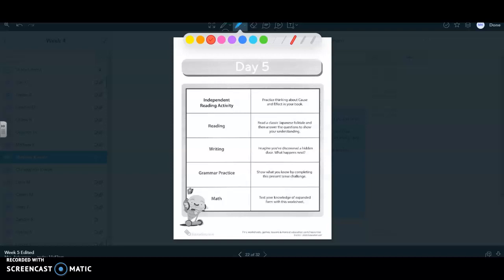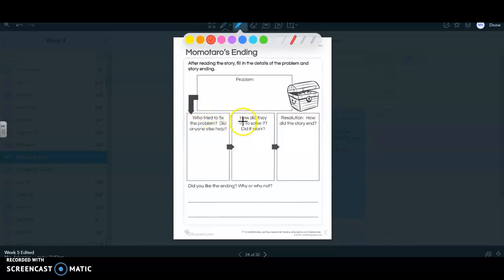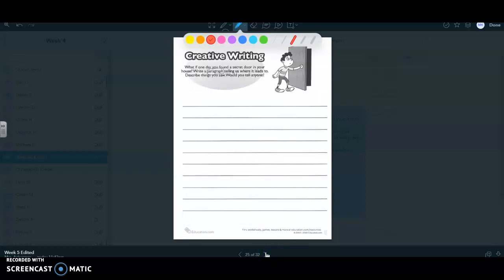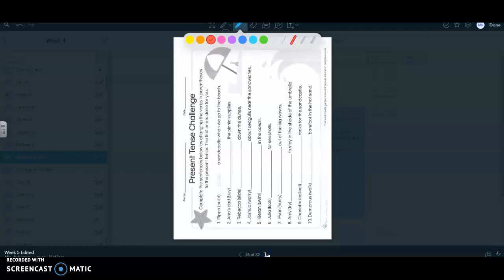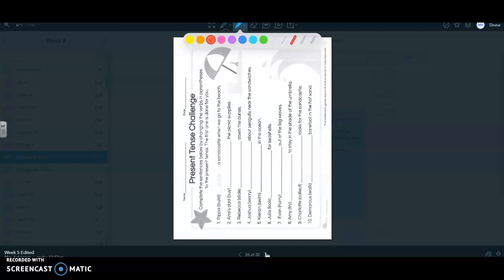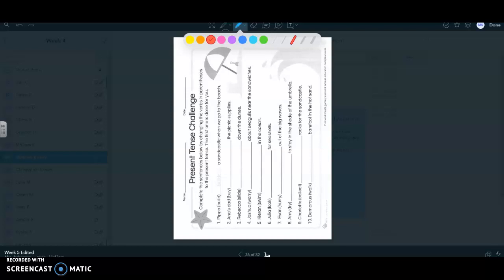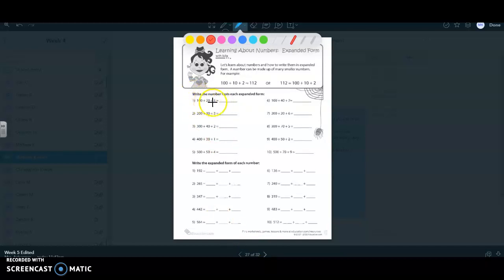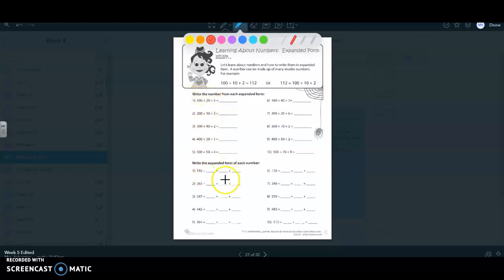Week 5 Day 5 Directions (2nd)